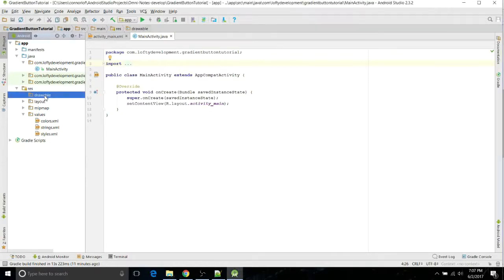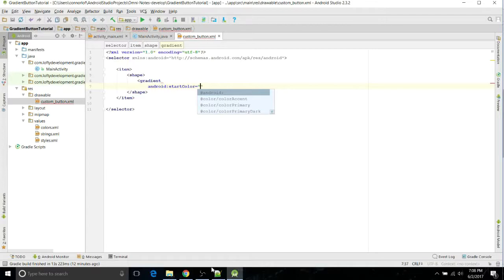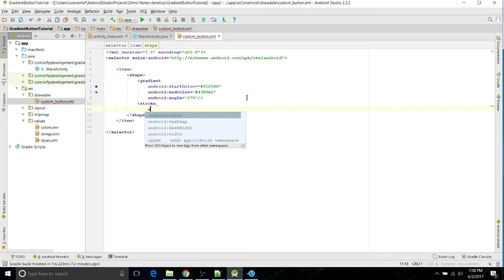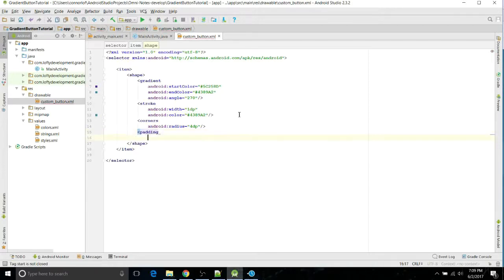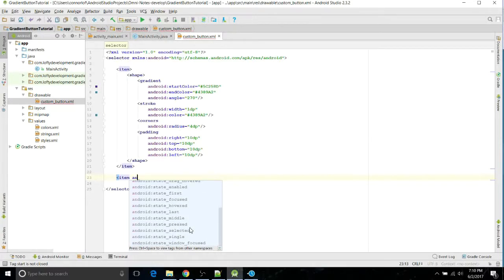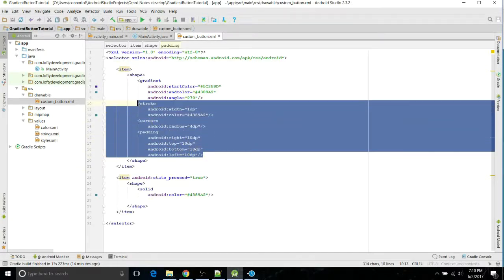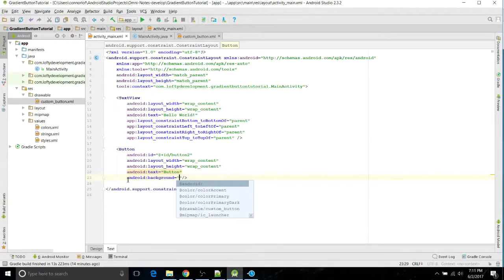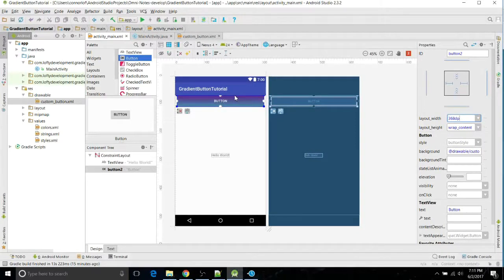Android: Create a Quick Gradient Button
A short tutorial on how to quickly create a gradient button for your Android app.

Head First Android Development
Android Programming: The Big Nerd Ranch Guide
Kotlin Programming: The Big Nerd Ranch Guide